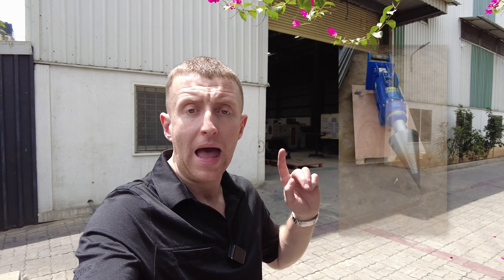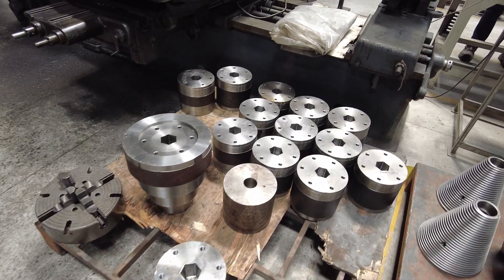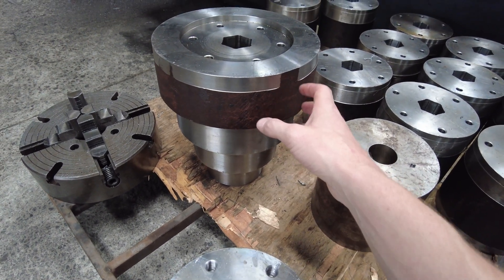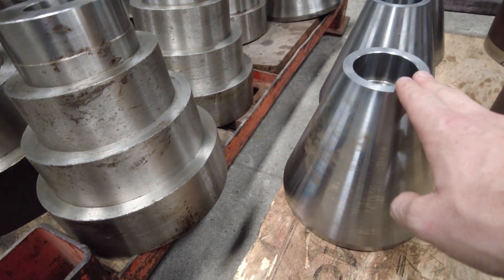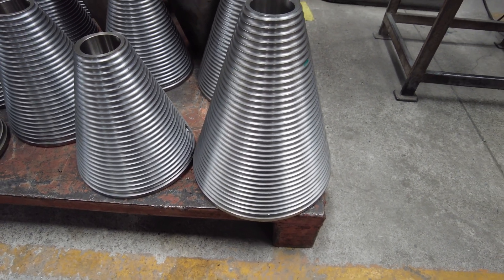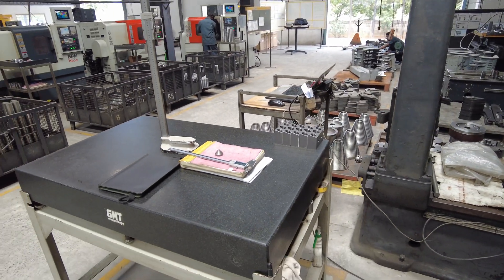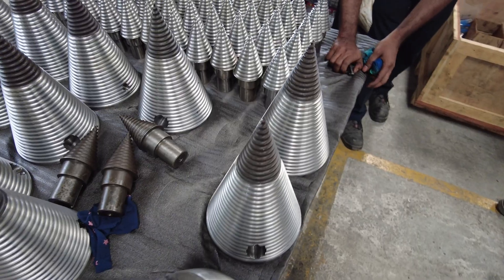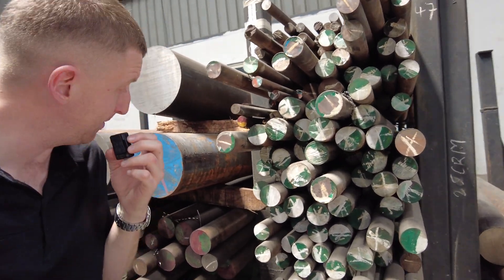Manufacturing Mastery: How We Make Log Splitter Cones | The Attachment Company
🛠️ Discover the Craftsmanship Behind Our Log Splitter Cones

In this special feature from The Attachment Company, join us as we reveal the intricate manufacturing process of our top-quality log splitter cones. Experience the journey from robust raw steel to the final, high-precision attachment.

🎥 In this video, you'll see:

Starting with Quality: Our journey begins with selecting premium raw steel, ensuring the durability and efficiency of each cone.
Advanced Machining: Watch as the steel is skillfully transformed in our state-of-the-art machinery, including precision CNC processes.
Final Attachments: The culmination is a range of log splitter cones, available in 200mm, 250mm, and 300mm diameters, perfectly compatible with all Auger Torque earth drills.
🌳 These log splitter cones represent our dedication to excellence. Designed for versatility and endurance, they're essential for anyone looking to optimize their earth drilling tasks.

🔗 Learn more and explore our full range of log splitter cones

📺 Dive into the detailed process behind our log splitter cones and discover the quality that sets us apart